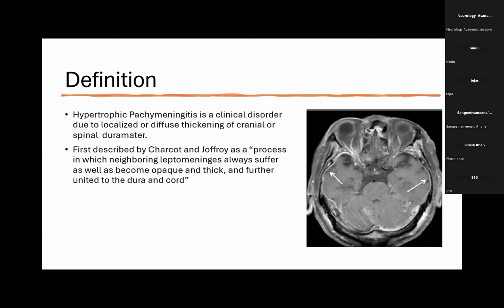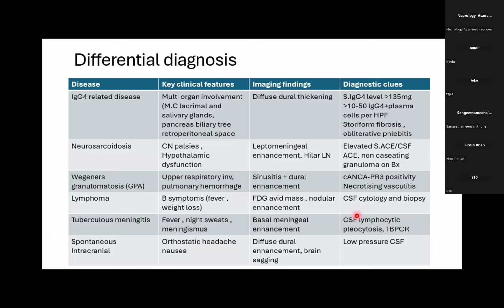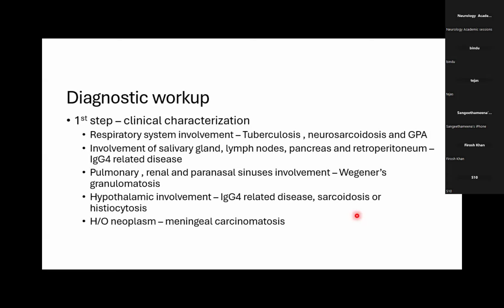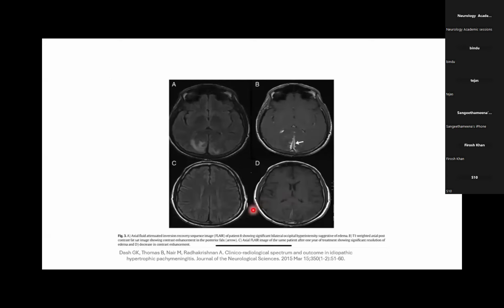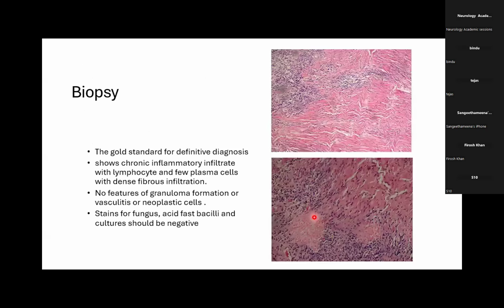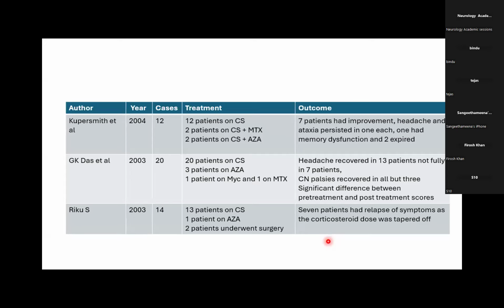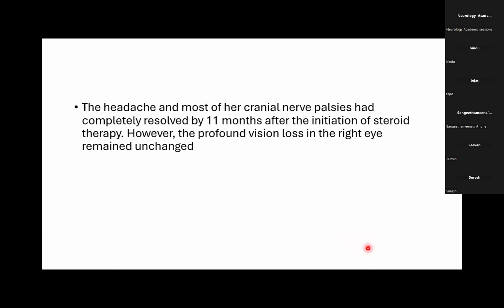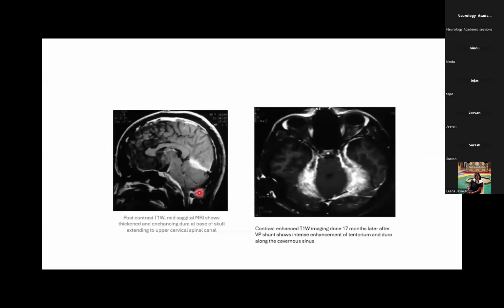Idiopathic hypertrophic pachymeningitis | Dr. Ashalatha | Dr. Tejas | Dr. Manisha.